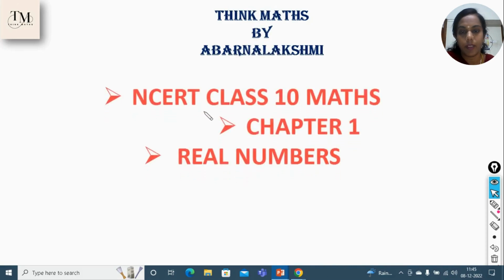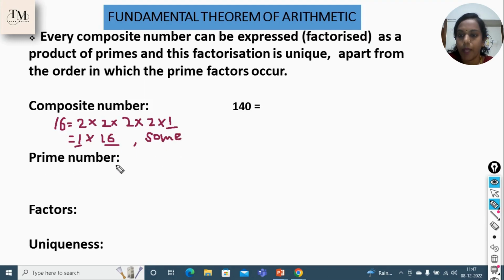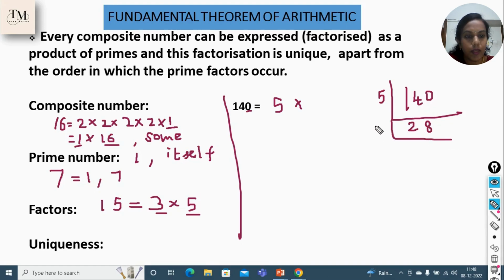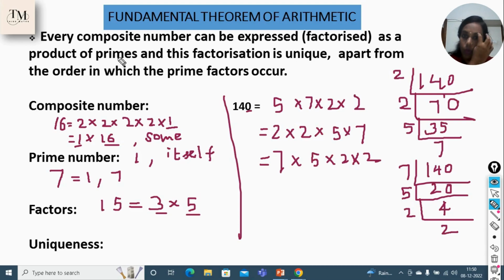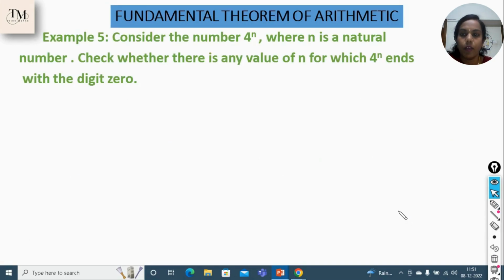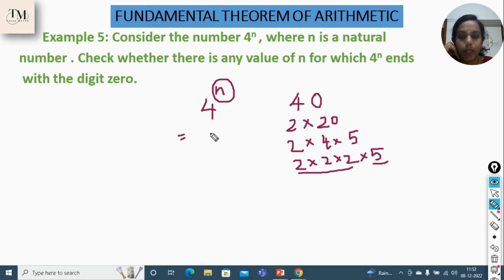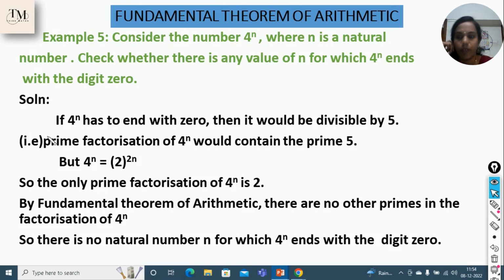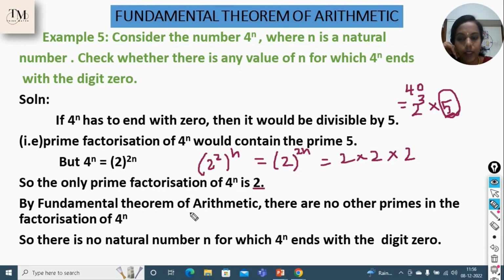CLASS 10 MATHS | REAL NUMBERS | CHAPTER 1| FUNDAMENTAL THEOREM OF ARITHMETIC | INTRO & EXAMPLE 5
In this session we will be continuing with the chapter "Real Numbers".
We will cover Fundamental theorem of Arithmetic - Introduction and Example 5.